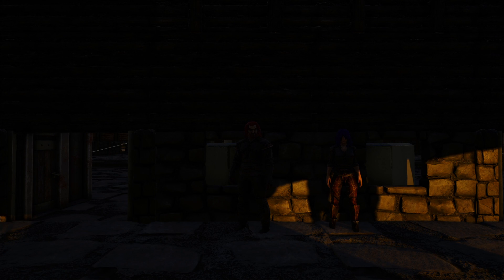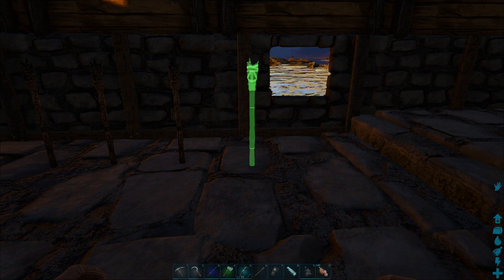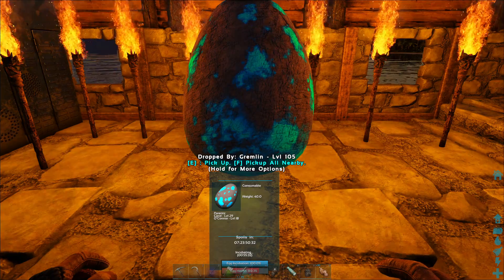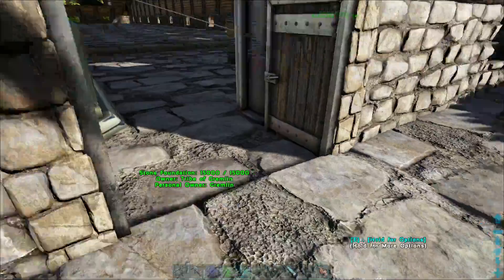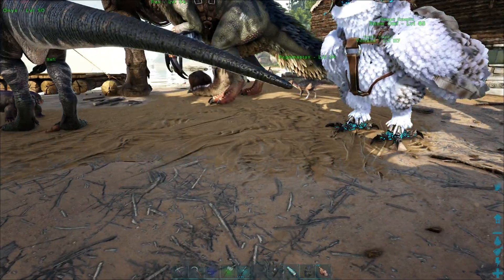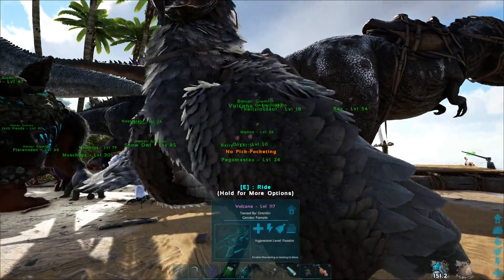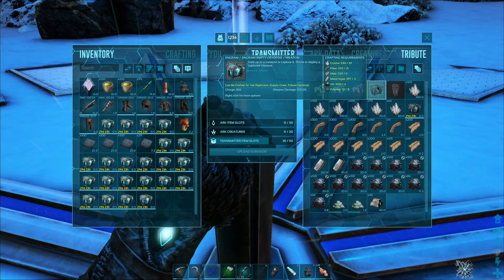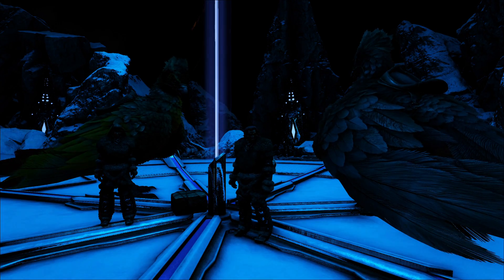Ark Season 2 Day 76: Podcrafting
We need to start thinking toward archiving a few dozen animals, which relies on having cryopods to store them in; so we'll head out and get some required materials, then craft the things within obelisks now that that's possible in the game.